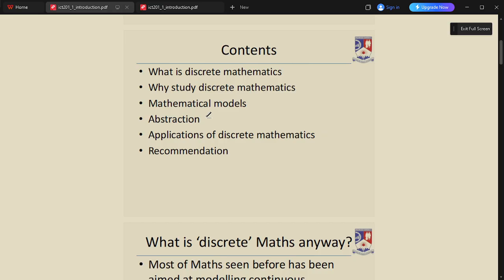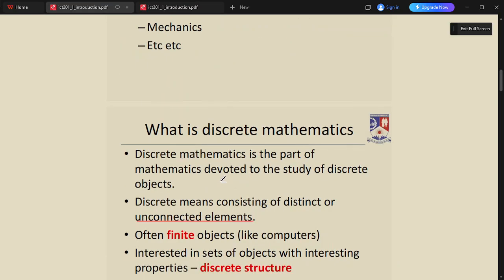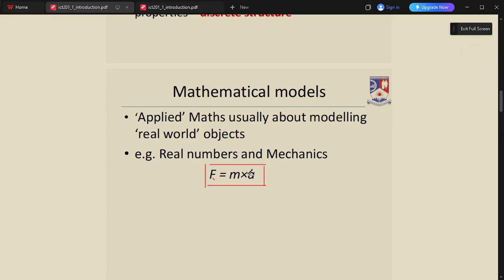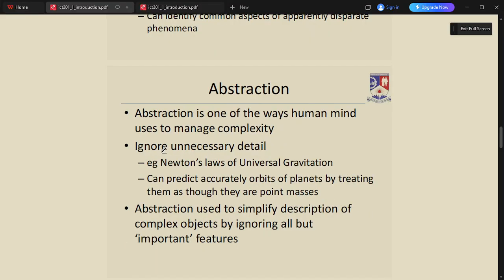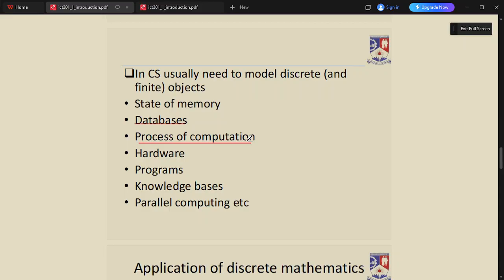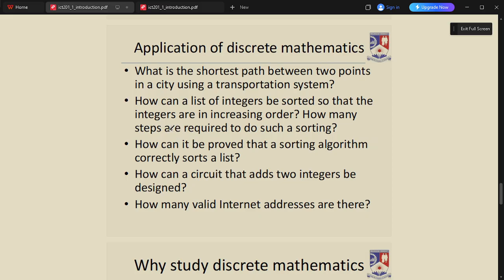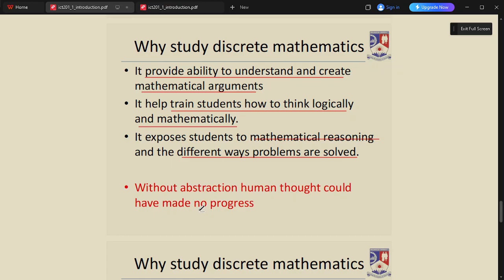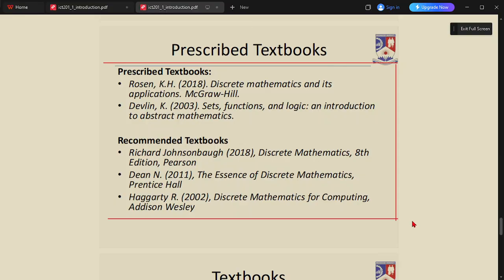Introduction to Discrete Math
A foundation for discrete mathematics